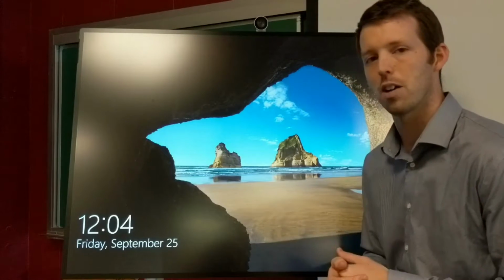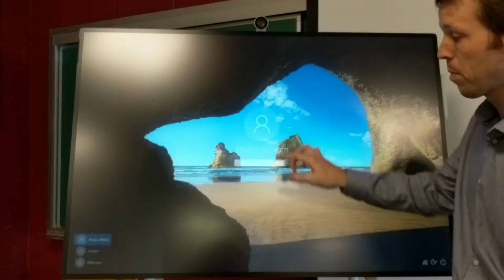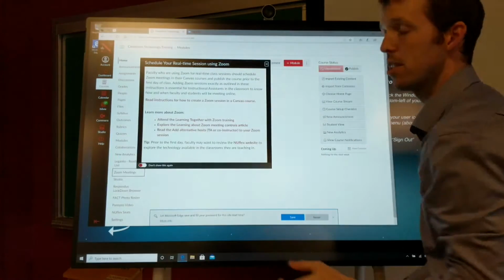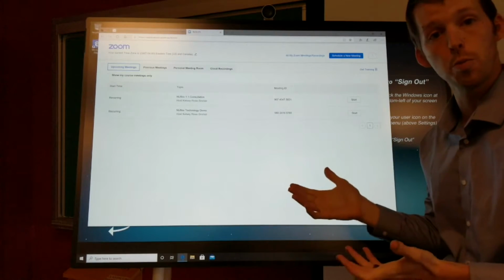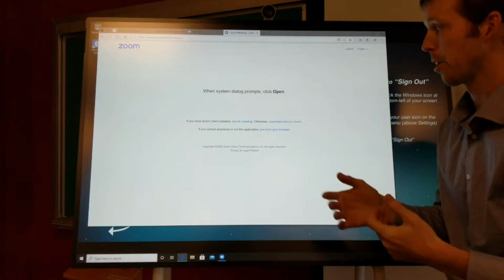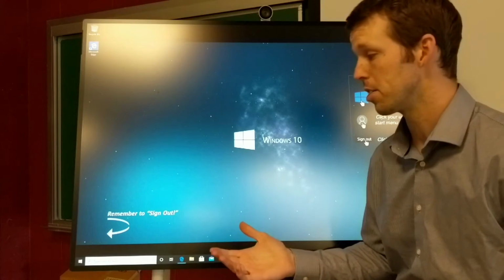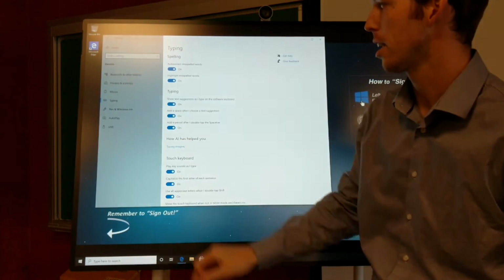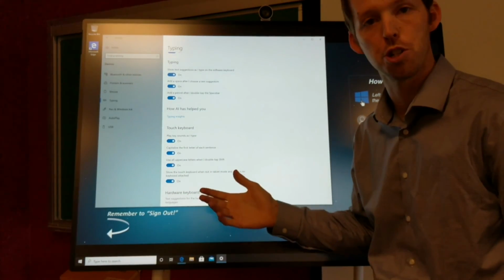How to Use Microsoft Surface Hub in the Classroom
A Northeastern University technology trainer walks through using a classroom Windows 10 Surface Hub to launch Canvas, and Zoom or Microsoft Teams, for a class session.